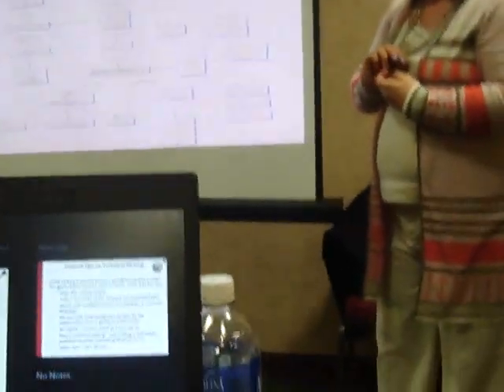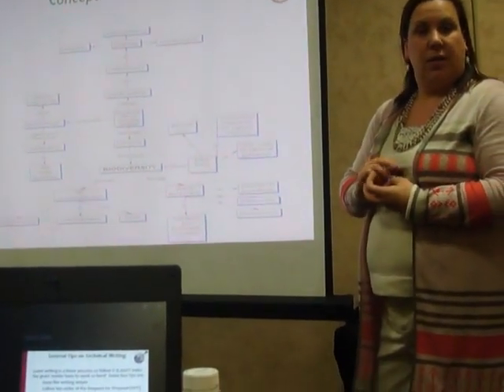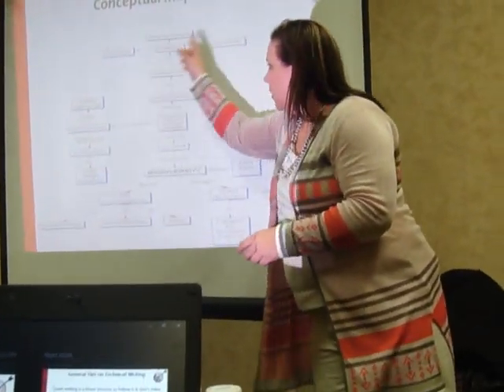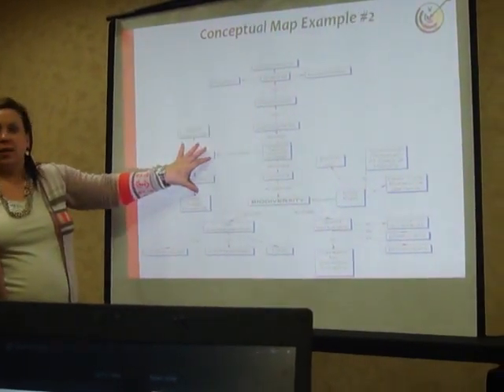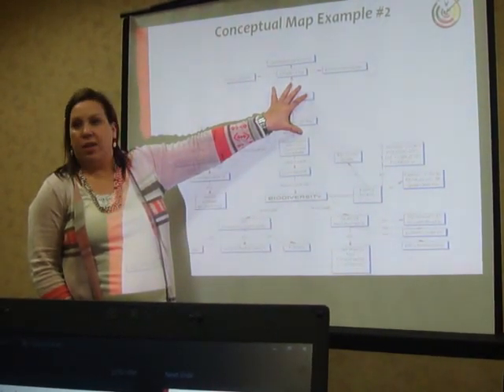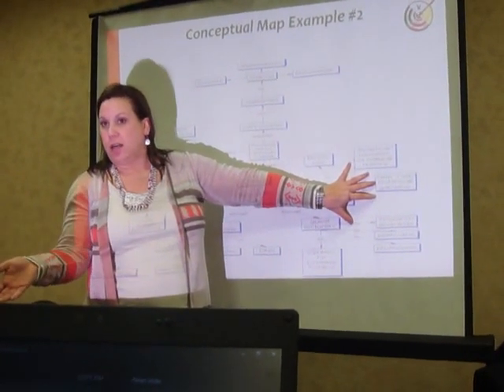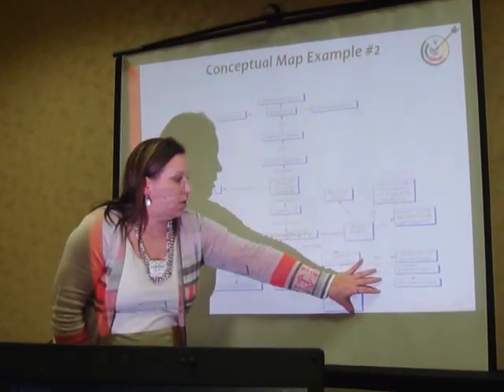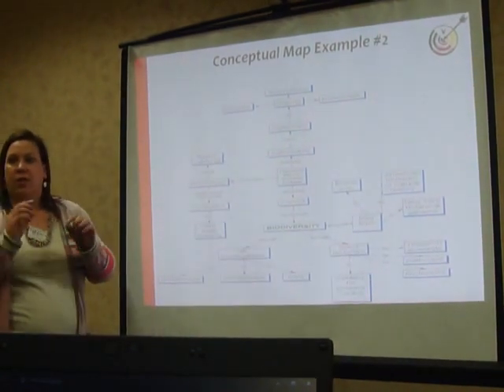How your Conceptual Mind Map Becomes Goals and Objectives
Dr. Bowman of Bowman Performance Consulting explains how your brainstorming process goes from conceptual to goals.